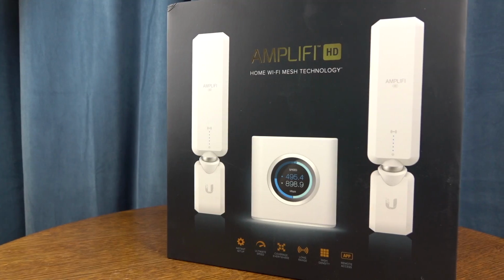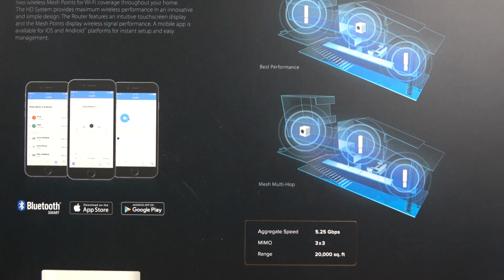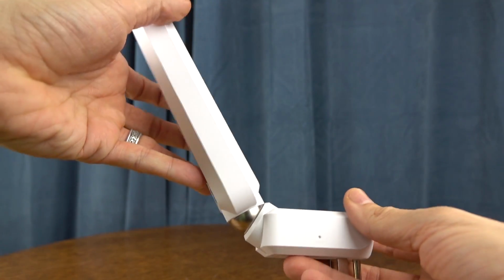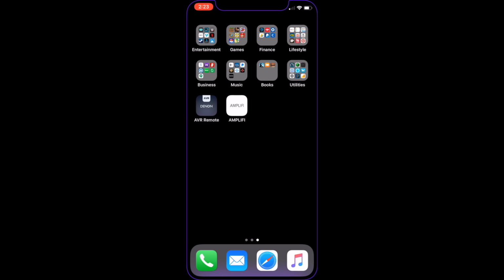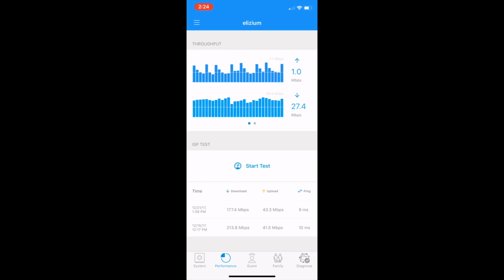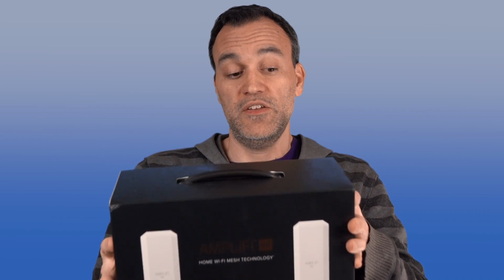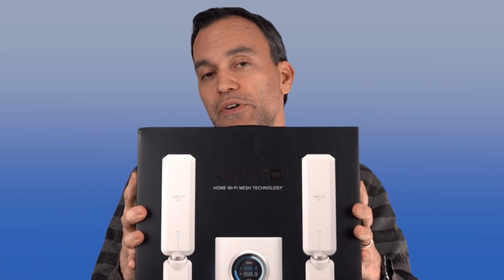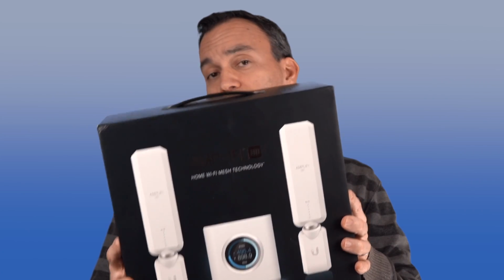AmpliFI HD Mesh Networking Hands On Thoughts and Results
Recently I got my hands on the AmpliFI HD Mesh Networking Kit. How is it? How does it compare to Google WiFi? In this video I give my overall impressions and thoughts.

For more details about AmpliFi HD and to Purchase please